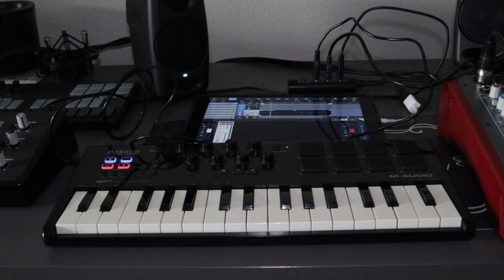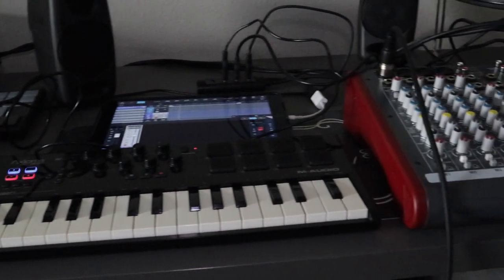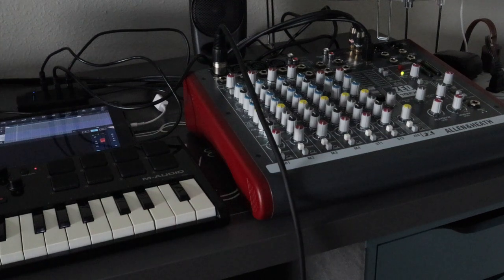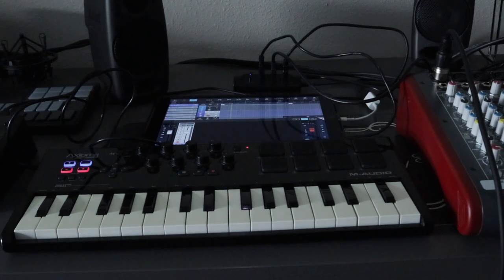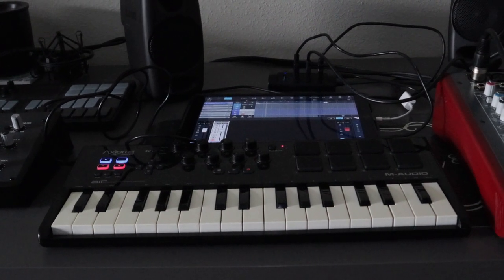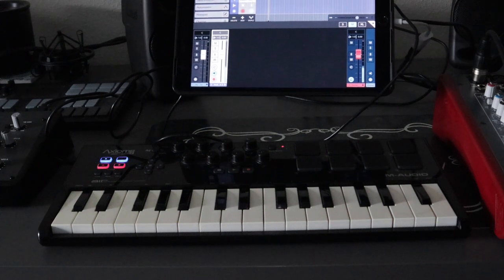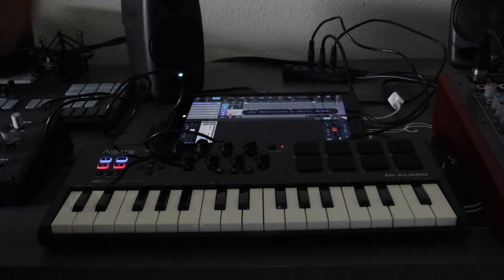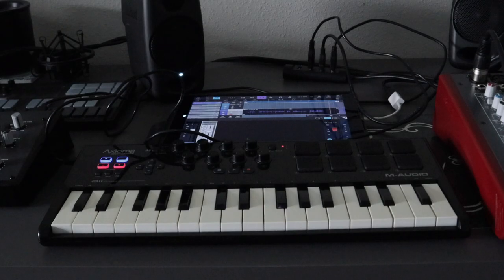How To Connect an External Mixer with a USB Powered Hub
Connecting an External Mixer with a USB powered hub using a typical USB cable. The mixer must have USB connection and be plug n play compliant.
Modern times today are many mixers that have this capability by different brands.This is helpful when you are on the go mobile with your iPad or doing a pod cast show on the go mobile.